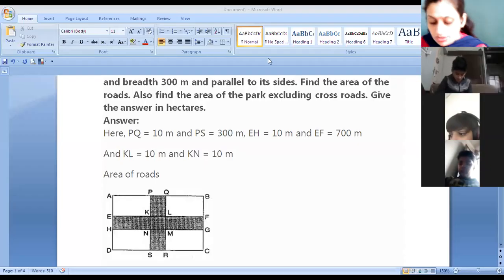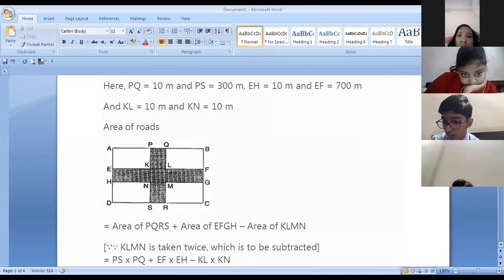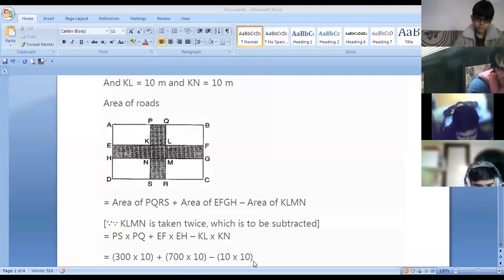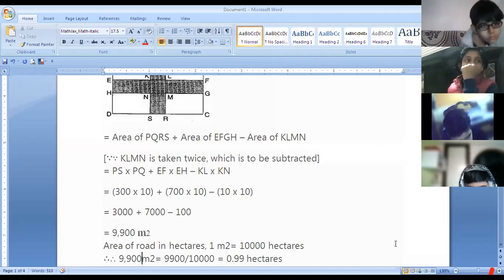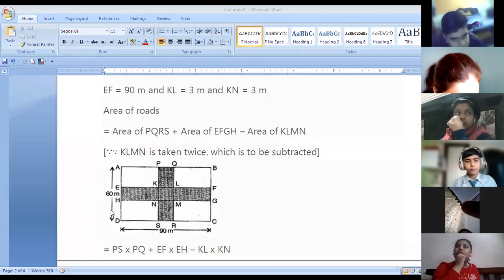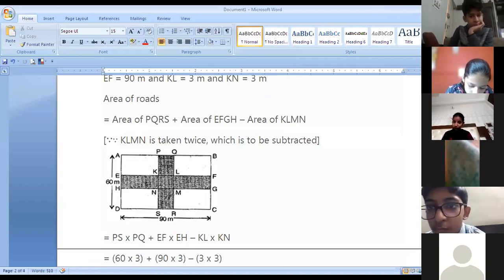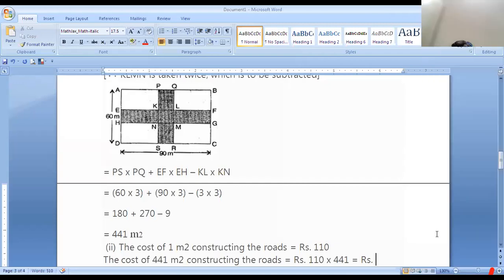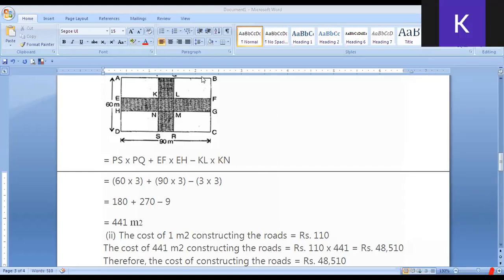maths_Ch-11_perimeter and area_Ex 11.5_15/11/21